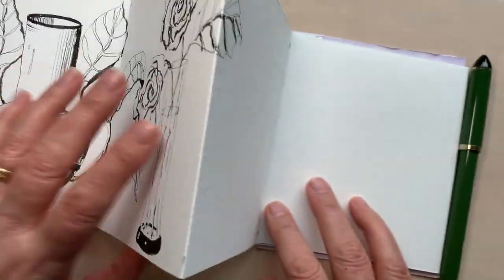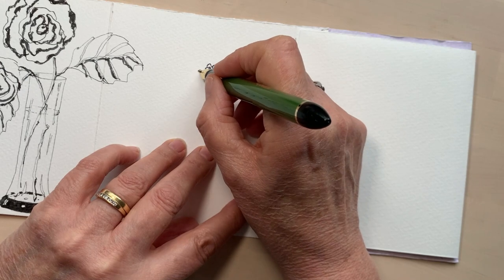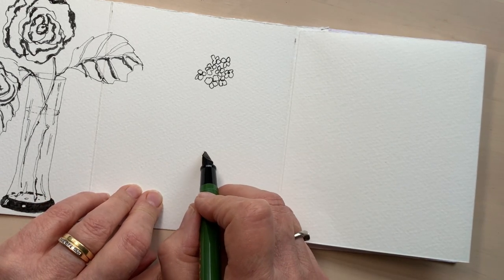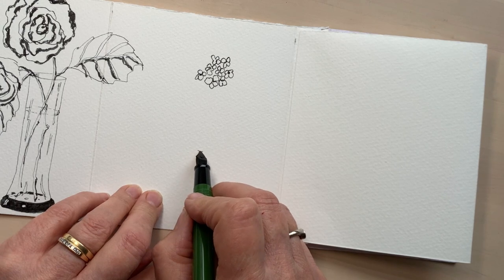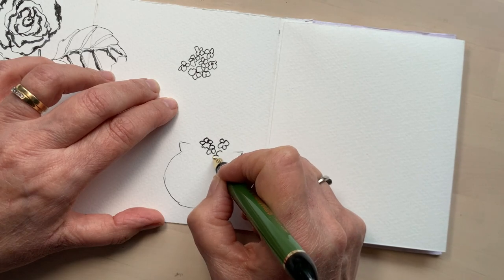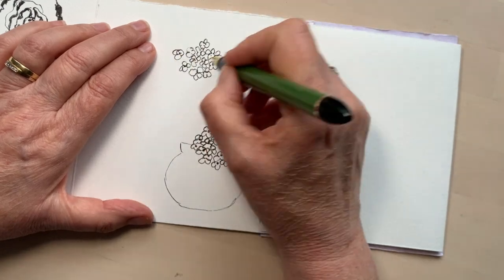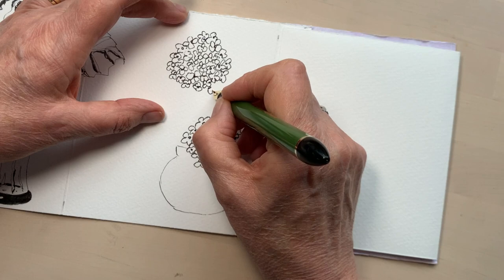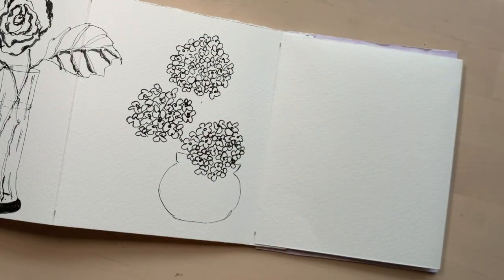Little Book of Vases - a Bowl of Hydrangeas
Some time ago I made a small concertina sketchbook for a demo at my art club and have decided to fill it with pen drawings of vases.
It's been a challenge - how many vase shapes can I think of?  But I'm gradually working through it.
I didn't start filming until I'd already completed a few drawings but decided to record my progress on the final few which I'll upload to YouTube.
I used Bockingford Not Watercolour paper for the sketchbook.  I find this to be a good all-round paper and takes a fair amount of water when using watercolours.
My pen is a Sailor Fude de Mannen pen, the kind with a bent nib, which I bought from Amazon, with the adapter for refilling ink.  I fill it with ordinary fountain pen ink -   Indian Ink will damage the pen.  I love the fact that I can do thick and thin marks with the one pen.

I hope you enjoy this video.  I'm trying to build up my subscriber base and every little helps!!